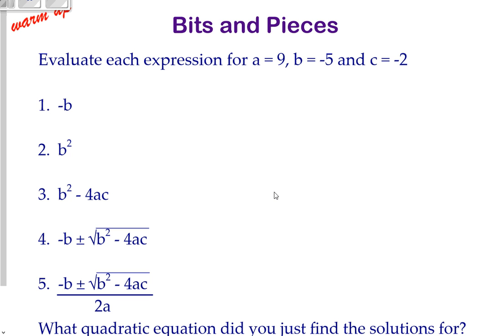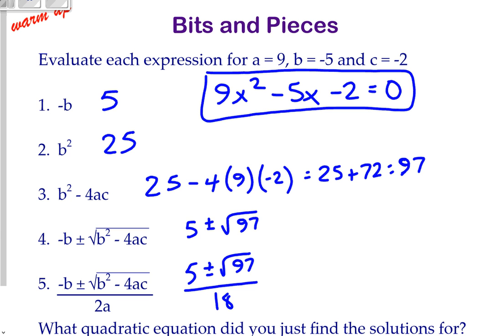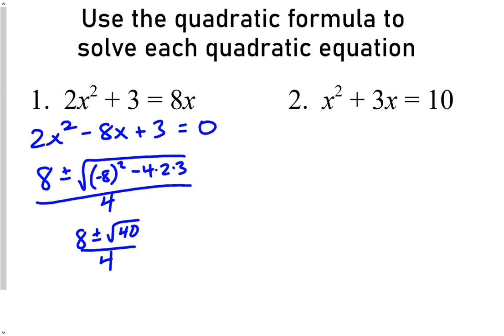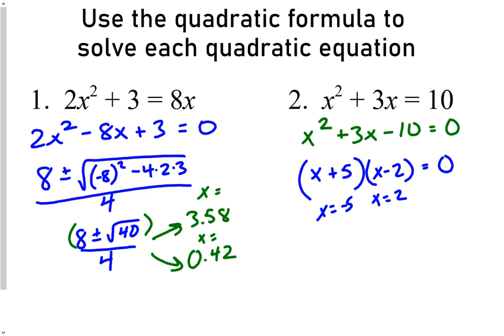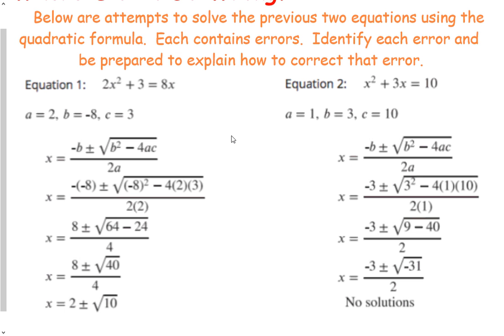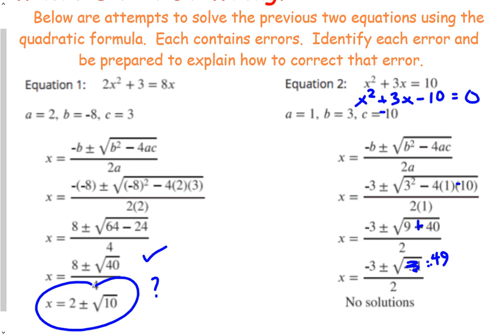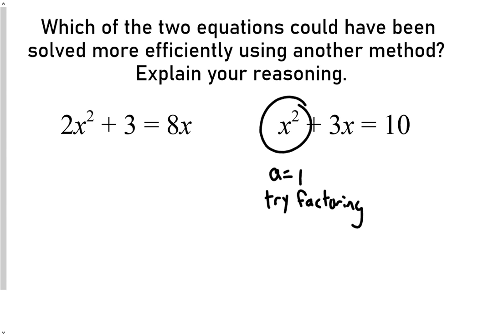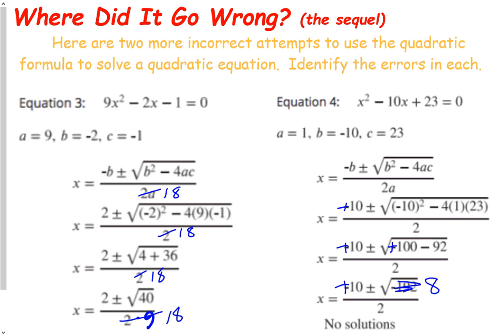Unit 1.5 Lesson 14: Quadratic Formula Part 2